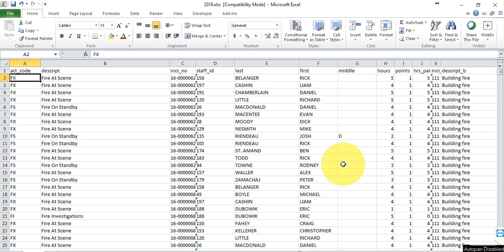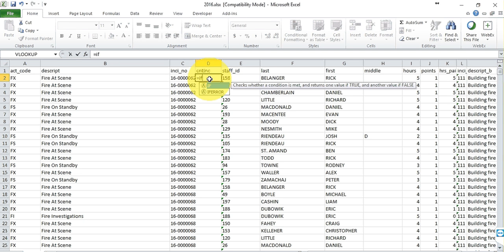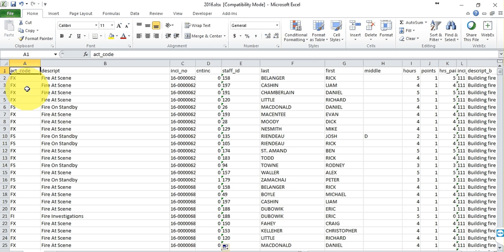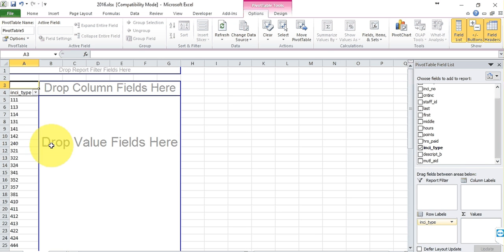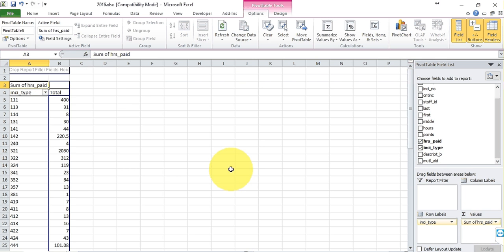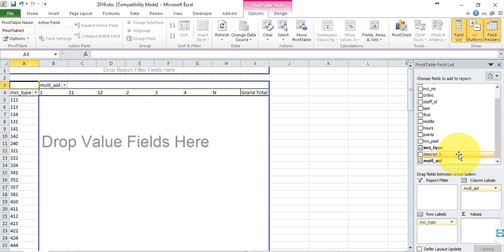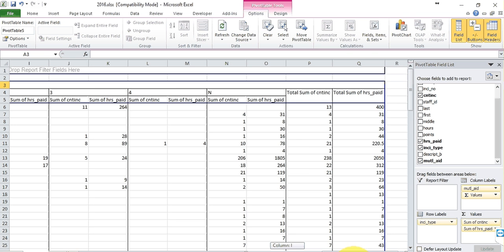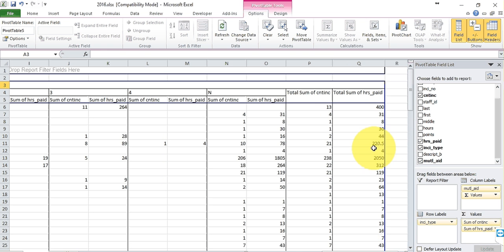Pivot Table for Incidents